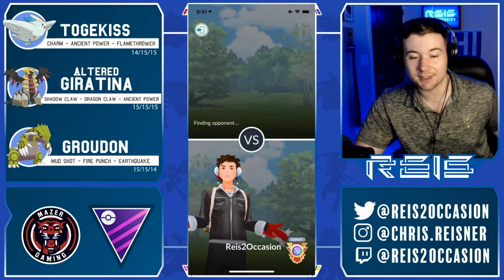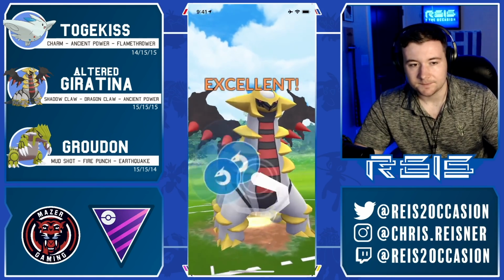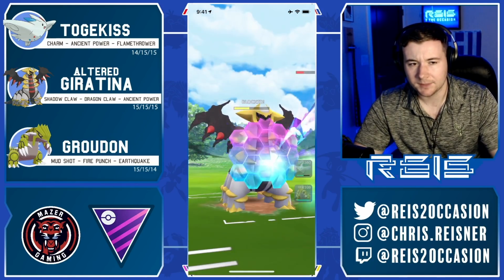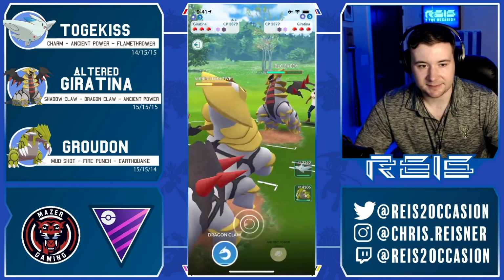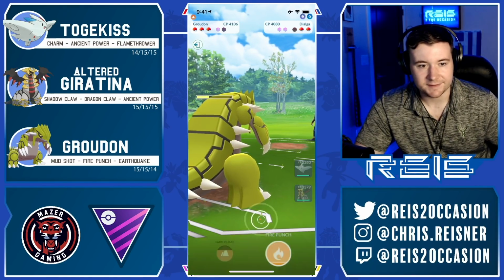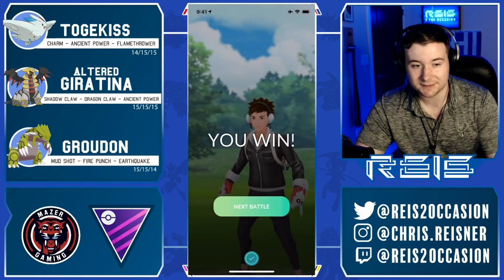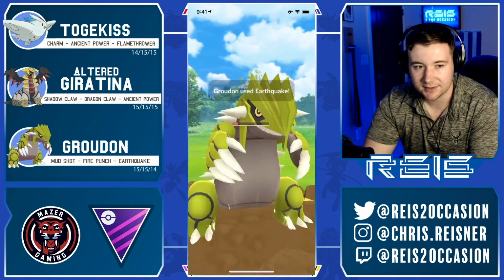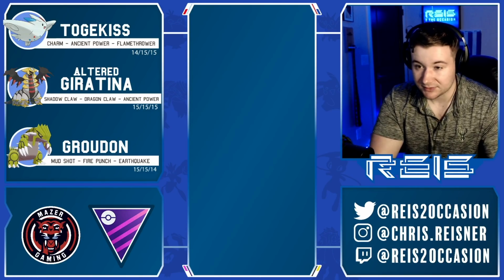MY SIGNATURE MASTERS CLASSIC TEAM!! CLOSING IN ON LEGEND!! | POKÉMON GO BATTLE LEAGUE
No Dialga, no Melmetal, no problem! This Master League Classic team has become my signature squad featuring Togekiss, Giratina Altered, and Groudon! Enjoy some epic battles and comebacks from terrible leads!

Hey I'm Chris and I love sports and competitive gaming.

I offer GBL coaching for 50 USD per 2-hour session